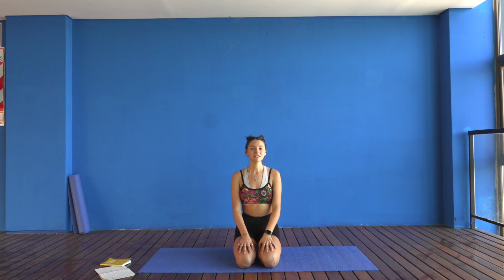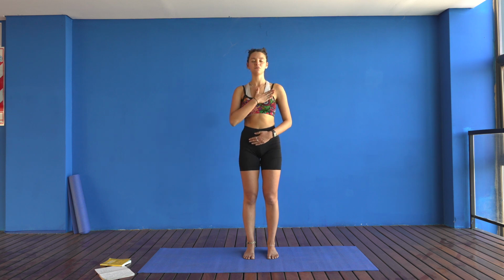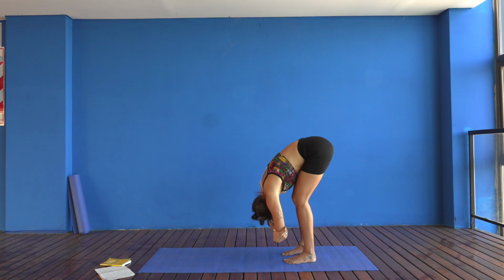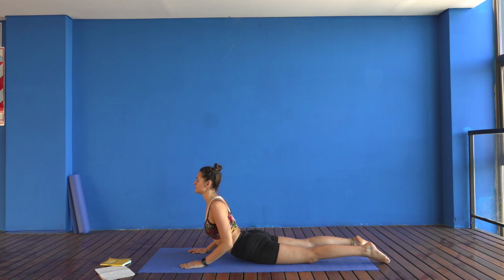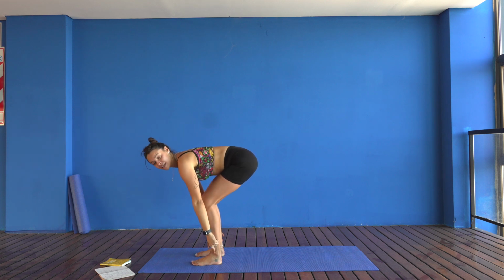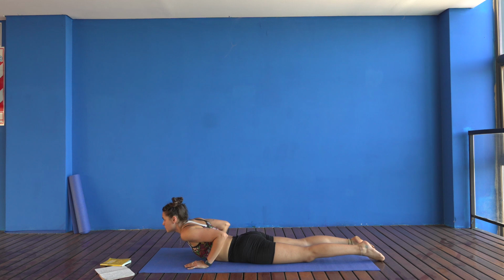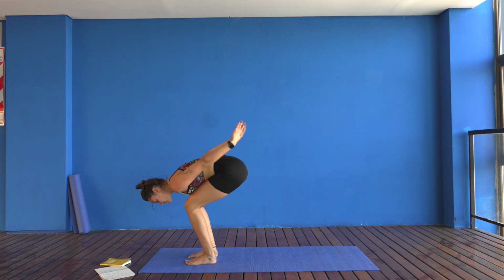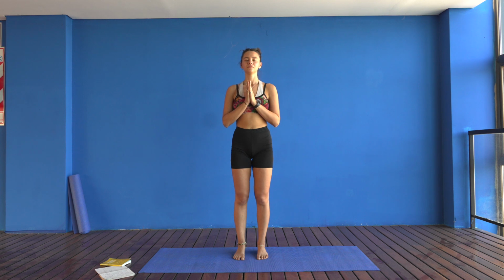15 Minute Yoga To Lift Energy | All Levels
Lift your energy, boost your immune system and warm your body up with this vinyasa style yoga flow.